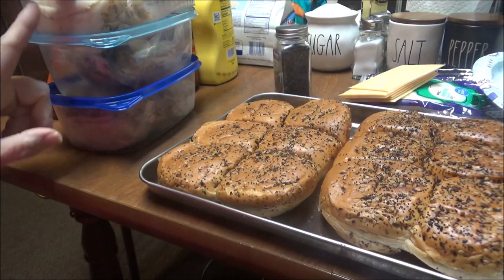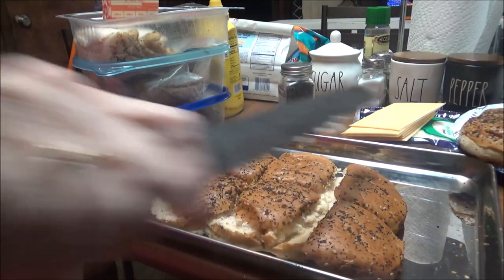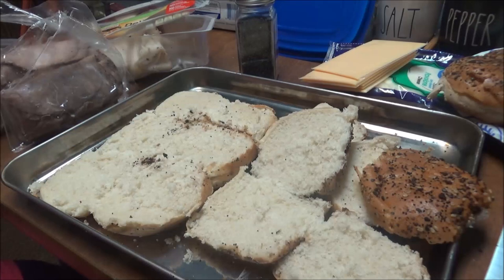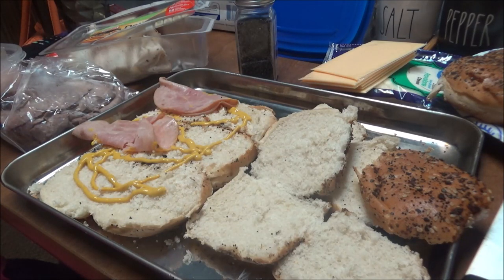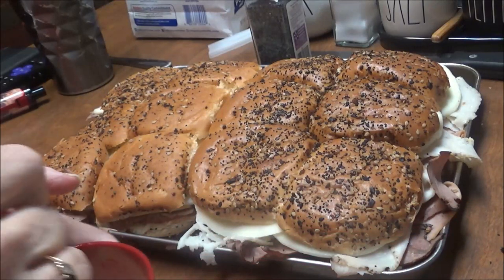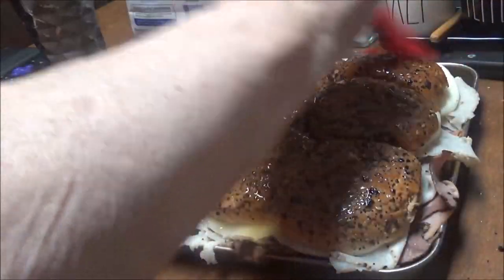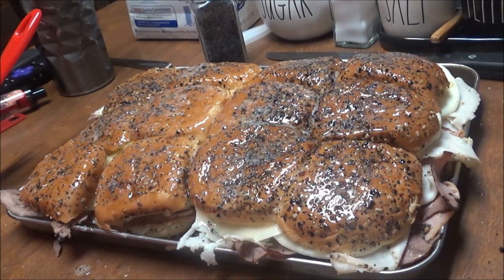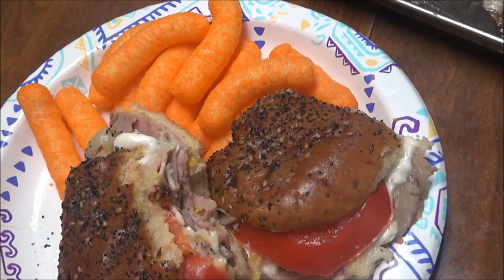What's for Dinner Tonight? | Easy, Delicious, and Budget Friendly Meal | Your Family will Love it!!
These "Everything" Slider Rolls from Walmart make this meal amazing.  It's also so easy to make that except for using the oven for a short time, your younger children could do it and give you a break from cooking.  I used cracked pepper turkey, honey ham, and roast beef for the meats, and American cheese and Provolone cheese.  I think you will love these sliders.  Give them a try.

Lee Kum Kee Dark Soy Sauce

2 Steamer Rings and Steam Diverter from Perfecome

8 Quart Instant Pot exactly like mine

8 Quart Silicone Lid - Must Have for Leftovers

8 Quart Glass Lid for Slow Cooking

3 pc Canning Essentials Kit

23 Quart Presto Pressure Canner exactly like mine with Dial Gauge

6 piece Canning Essentials Kit